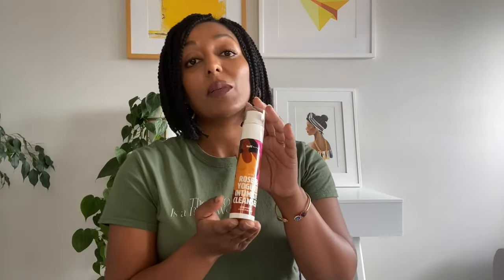What is an Intimate Cleanser?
Hello! My name is Sina, the founder of Buff Experts. I’ve received lots of questions on what exactly is an intimate cleanser and I’m here to answer that question.

An intimate cleanser is just that- cleansers designed for use down there. Unfortunately, the type of intimate cleanser most of us women are familiar with are douches. A vaginal douche is a product that is designed to irrigate the vagina with some sort of cleansing solution. Douching is not good for the vagina, nor is putting any type of cleanser inside the vagina. The vagina self-cleans and doesn’t need any help cleaning itself. It's really important I make that distinction upfront because when I talk about the Buff Experts Rose & Yogurt Intimate Cleanser, I want to make it clear that our cleanser is not for use inside the vagina, but rather the vulva, which are the external bits of your lady garden.

So why should we use a specific cleanser for down there? The truth is that ordinary soap and body washes are just not appropriate for use down there. Whatever you’re using on your body really isn’t designed for intimate care for a few reasons: these products often have a soap base which is really drying and irritating, have added fragrance and dyes, and don’t help to maintain the pH of our lady gardens. Most ordinary soaps and body washes are actually alkaline while the pH of our intimate bits is actually slightly acidic, and that pH-mismatch can be irritating and drying for us down there. We know the vulva contains folds that trap dirt, oil, lint, hair, etc., during the course of the day and so it’s important that we clean the vulva. When you’re thinking about an intimate cleanser, I want you to reach for a product that is as gentle as possible and really respects the unique skin we have down there.

I suffered severely from chronic yeast infections for years and learned the hard way the importance of excellent intimate care products. I formulated our Rose & Yogurt Intimate Cleanser to be extremely gentle and that means soap-free, so no sulfates such as SLS, SLES, fragrance-free, dye-free and paraben-free and then added plant-derived extracts like rose oil, lavender oil, tea tree oil, cranberry and yogurt extracts that are really beneficial to a happy lady garden.
Thanks!